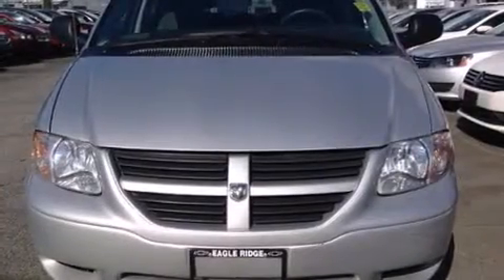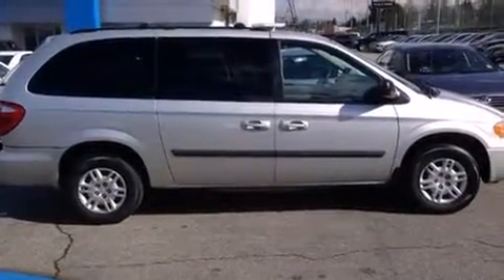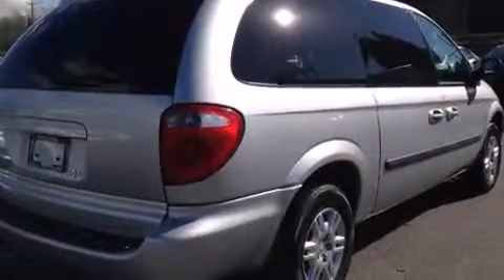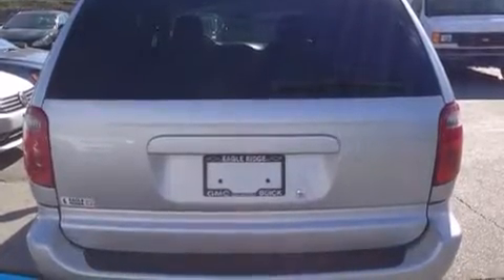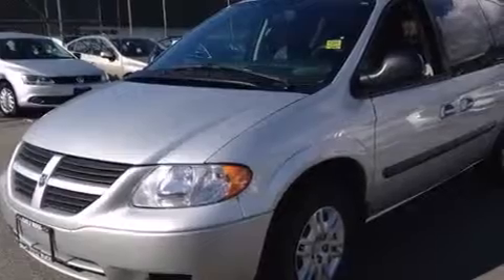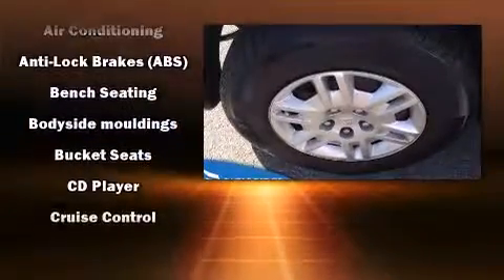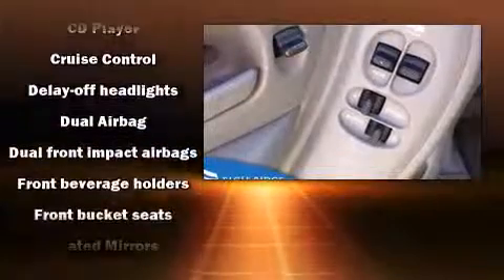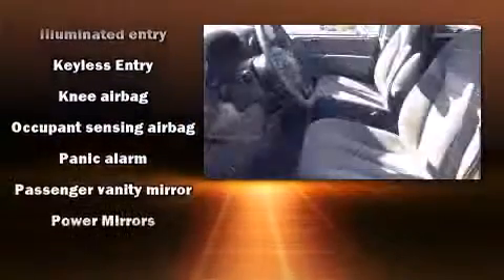2007 Dodge Grand Caravan Base FWD V6 Auto w/ DVD Player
2595 Barnett Highway.

You're going to love the 2007 Dodge Grand Caravan. This 7 passenger van provides exceptional value! It features a front-wheel-drive platform, an automatic transmission, and a 3.3 liter 6 cylinder engine. Dodge prioritized practicality, efficiency, and style by including: delay-off headlights, a rear window wiper, air conditioning, tilt steering wheel, heated door mirrors, power windows, and cruise control. Storage solutions are integrated throughout the interior, demonstrating thoughtful attention to detail. Passengers are protected by various safety and security features, including: dual front impact airbags, knee airbags, a panic alarm, and 4 wheel disc brakes with ABS. We know that you have high expectations, and we enjoy the challenge of meeting and exceeding them! Stop by our dealership or give us a call for more information.